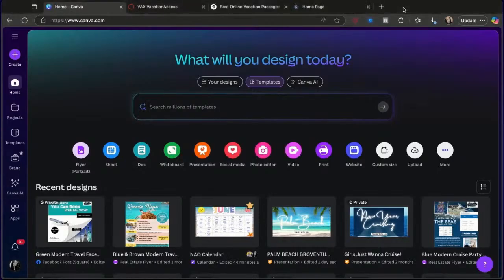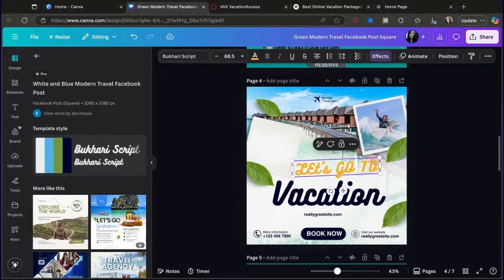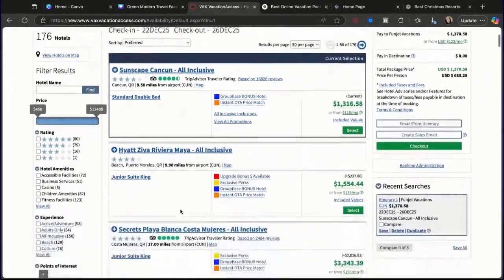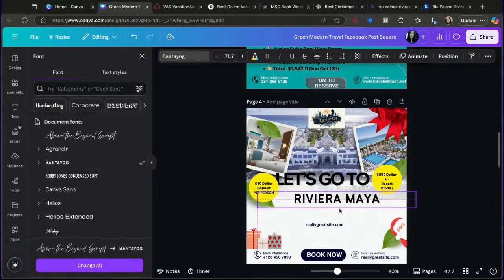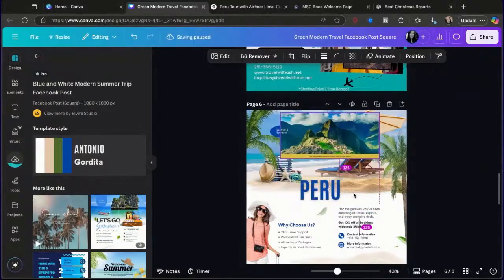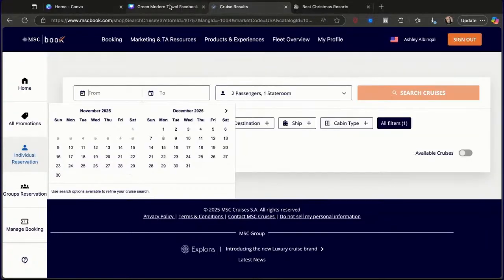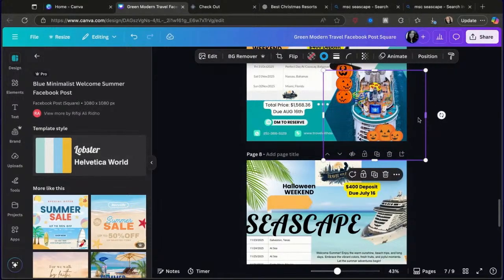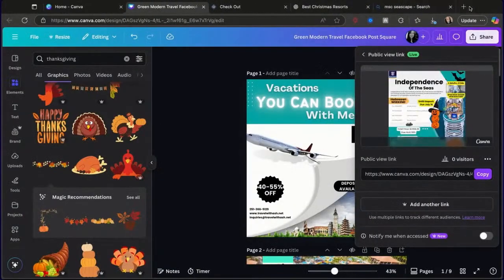✈️ Mockbooking Flyers with Canva 🎨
Ready to create eye-catching travel flyers that WOW your clients? In this training, I’ll walk you step-by-step through making stunning mockbooking flyers using Canva. Perfect for showcasing deals, promoting packages, and boosting bookings!

✅ Learn how to design travel-ready templates
✅ Add your deals & branding for maximum impact

📌 Whether you’re a new or seasoned travel advisor, this Canva tutorial will help you market your offers like a pro.